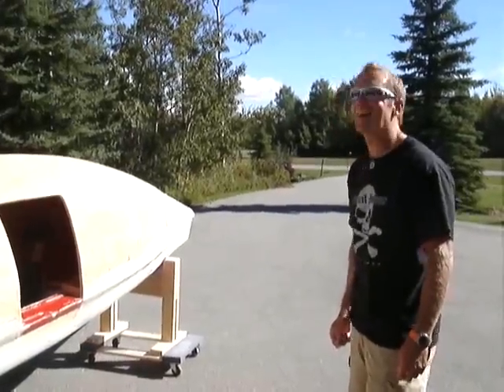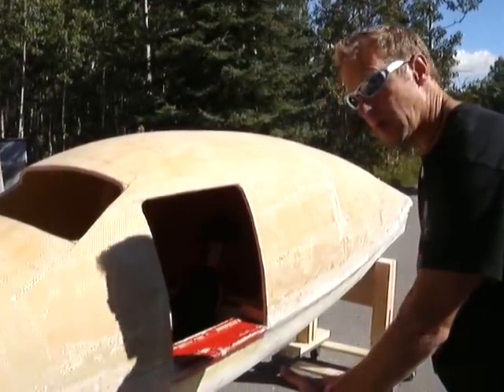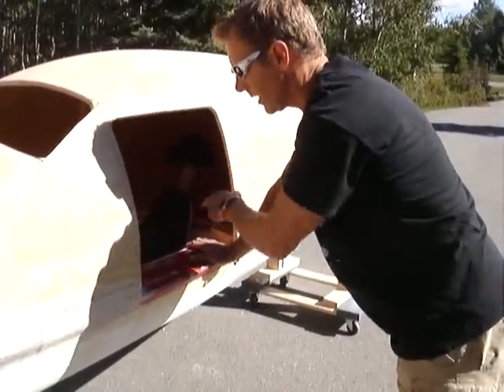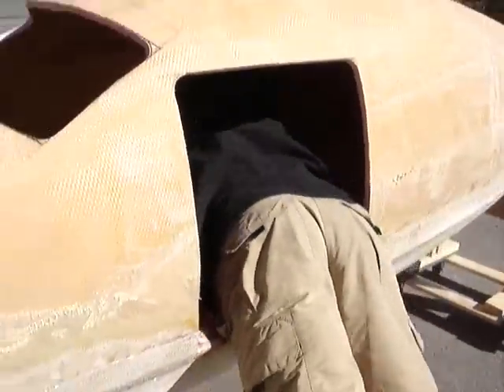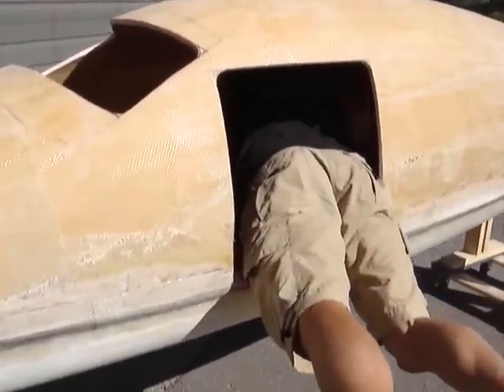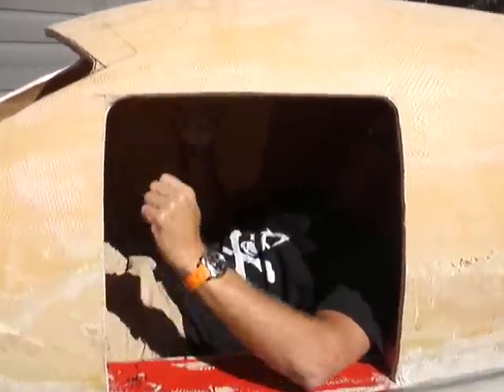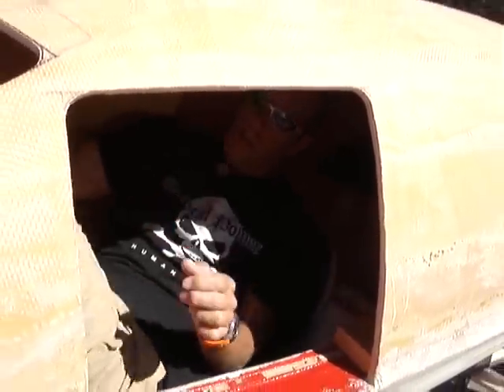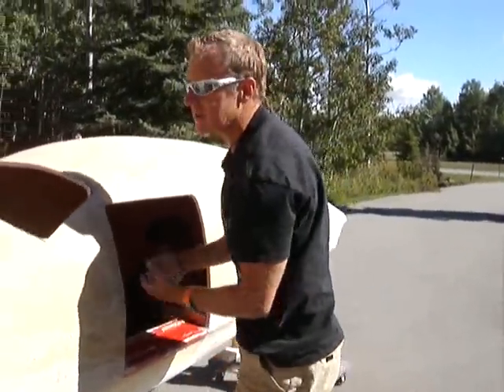WiTHiN entry exercise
Greg is going to cross the Atlantic ocean is his TINY human powered boat WiTHiN. Today, Greg experiments with methods of getting into and out of the very small capsule.